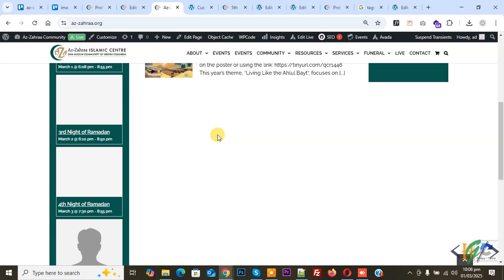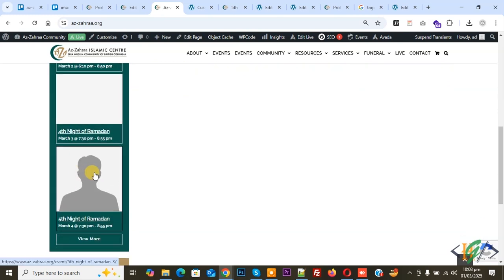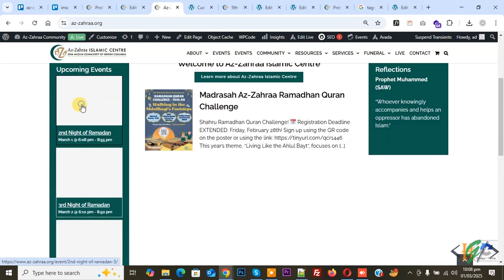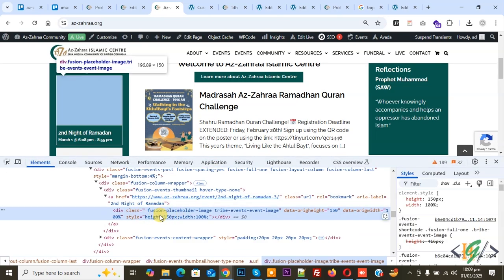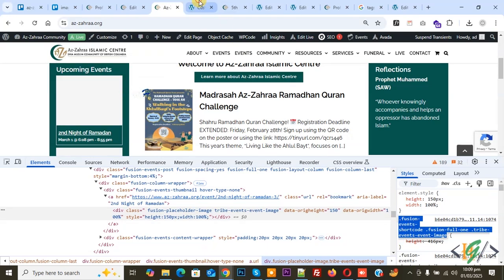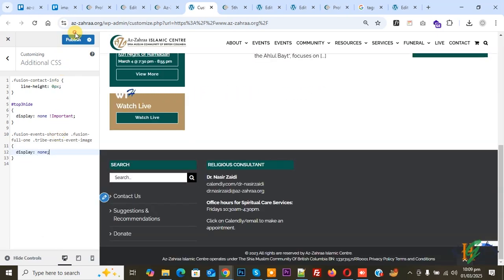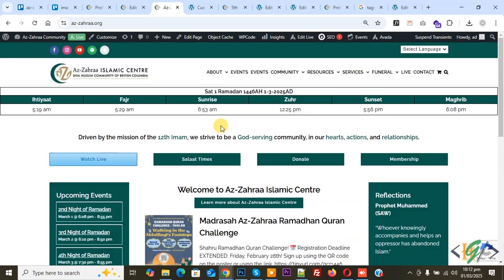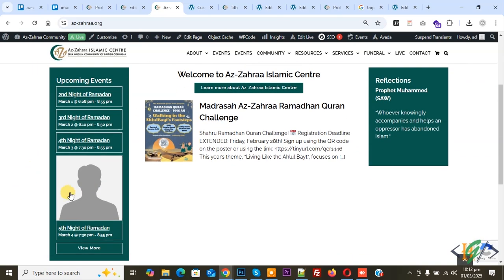How to Hide Placeholder / Blank Thumbnail for Events in WordPress | Image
In this wordpress tutorial for beginners you will learn how to hide placeholder images for events where we dont add any featured image using custom css in wordpress website. So when you dont add ay featured image then instead of featured image, show placeholder thumbnails in website.